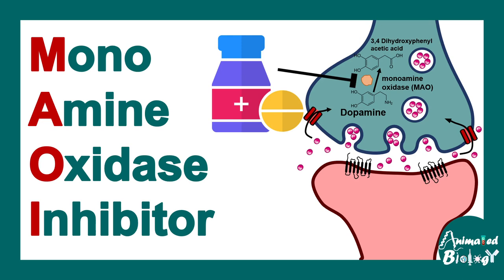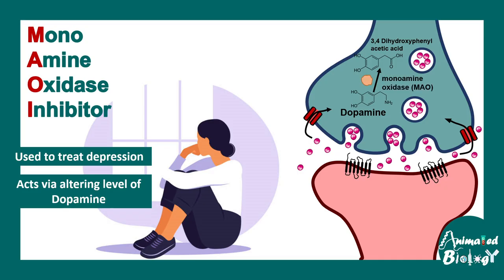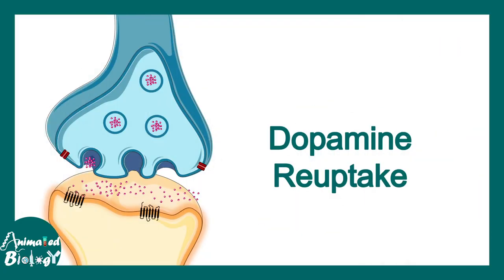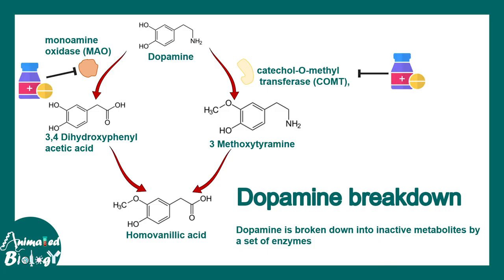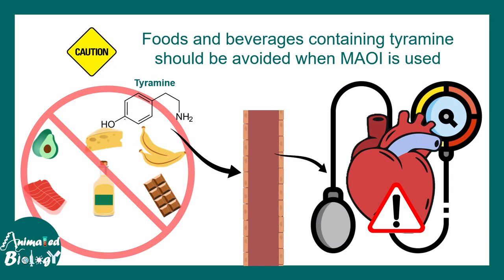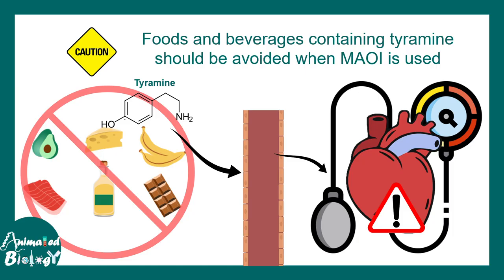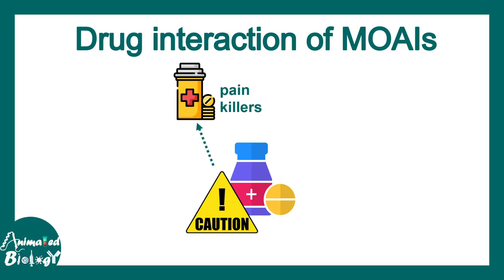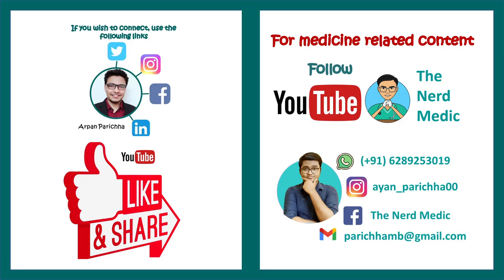MAO inhibitors | Mechanism of MAO I | What is MAO inhibitor used for? | Pharmacology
What is the use of MAO inhibitors | Mechanism of MAO I | What is MAO inhibitor used for? | Pharmacology